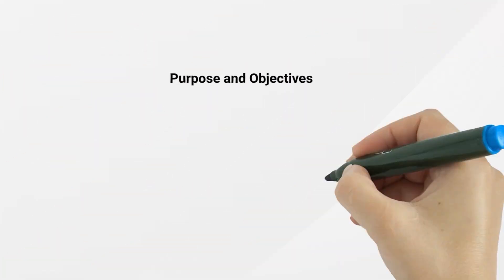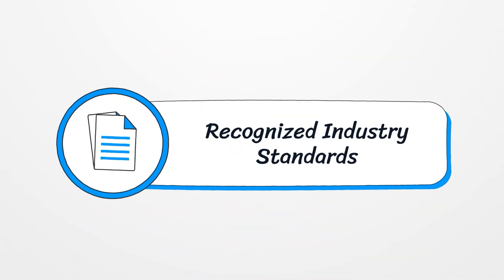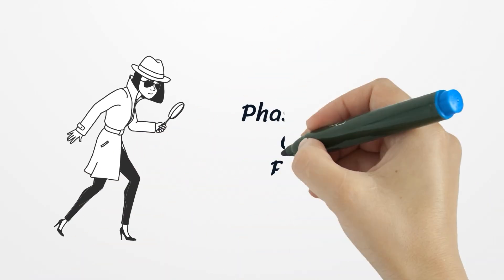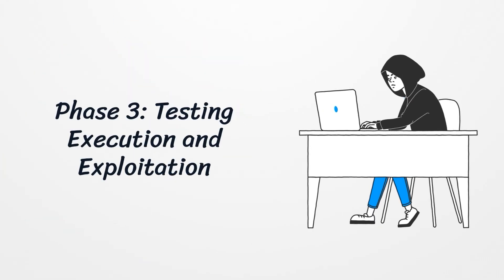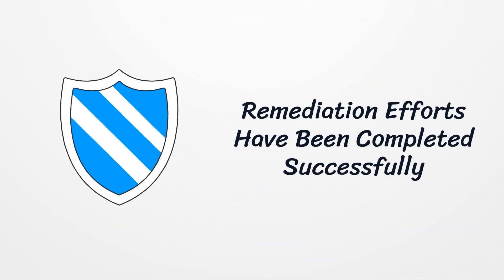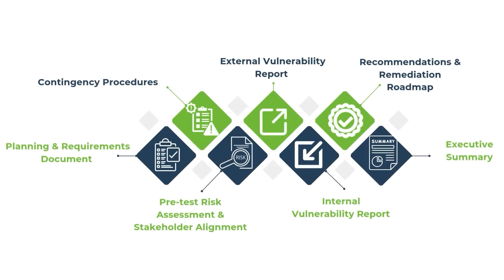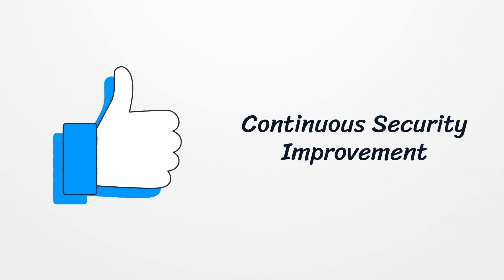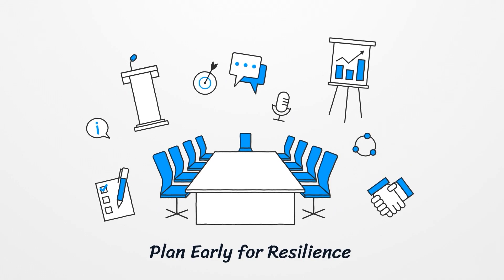Preparing for a CRA-Aligned Product Pentesting: A Short Training for EU SMEs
Welcome to our CyberResilienceAct (CRA) compliance training series. In this video, we provide a complete, step-by-step guide to penetrationtesting methodology for products with digitalelements.

Learn how to plan, execute, and report CRAcompliant pentests, tailored for manufacturers, SMEs, and cybersecurity teams across Europe. Discover the five key phases of # CRA-aligned penetration testing. Understand requirements for ImportantClass1, ImportantClass2, and defaultcategory products. Discover how real-world penetration testing helps achieve # CRA compliance.

Based on standards including OSSTMM3, OWASP, PTES, and NISTSP800115. Ideal for # IoT manufacturers, # software producers, and importers, preparing for CRA certification.